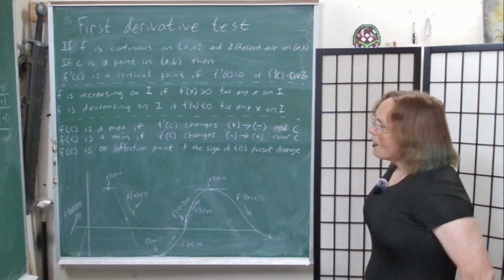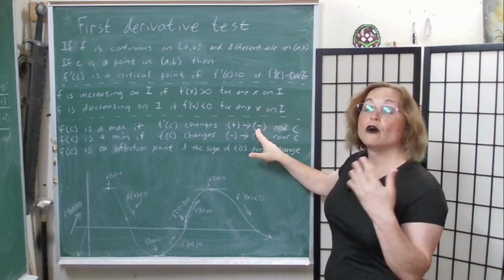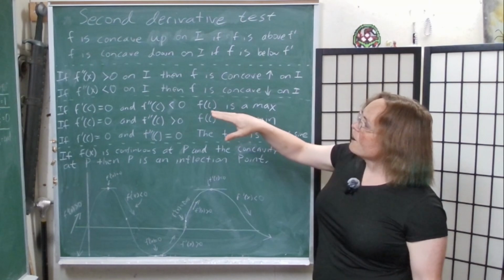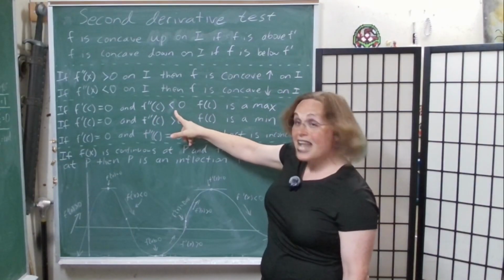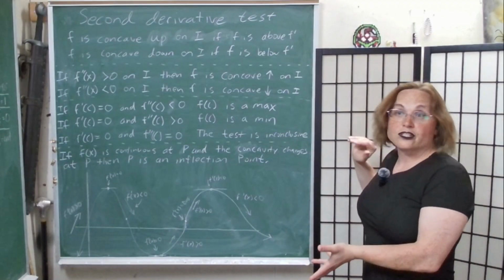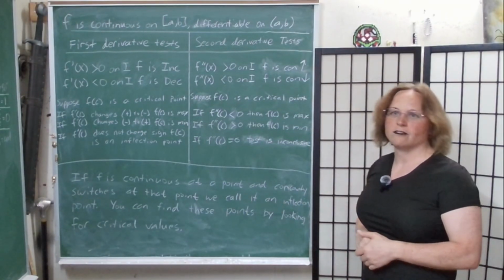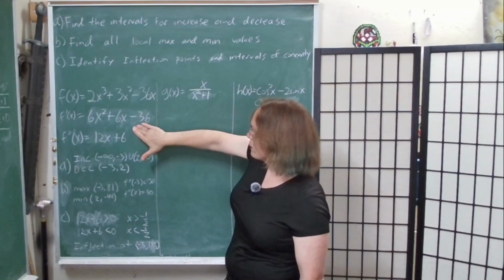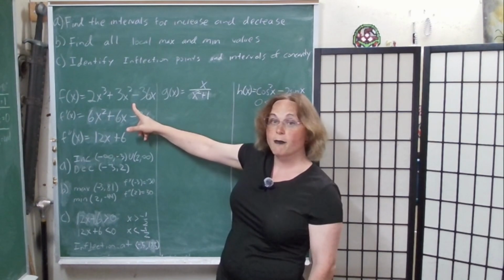Calculus E21 First and Second Derivative Test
The Mean Value Theorem brings us The First and Second Derivative Tests.  These allow us to check to max and min values without having to resort to algebraic examination on the interval.  It also provides us valuable information about the behavior of a function at any point along the function itself.